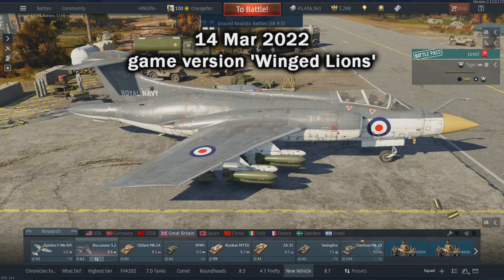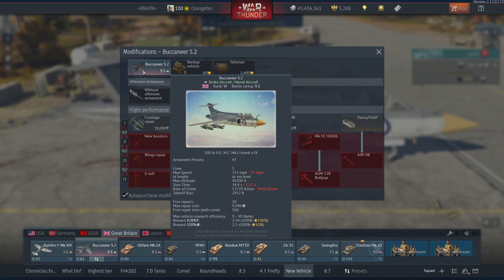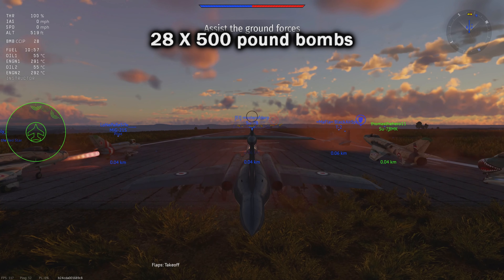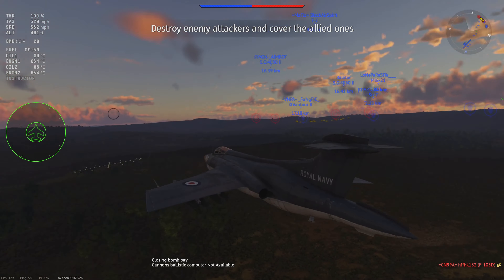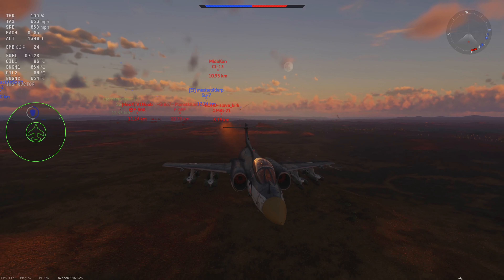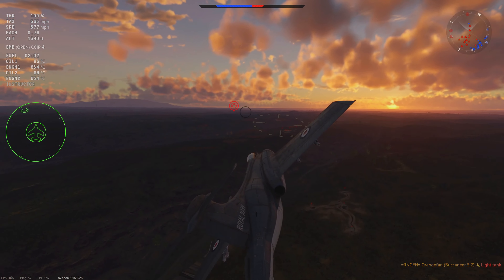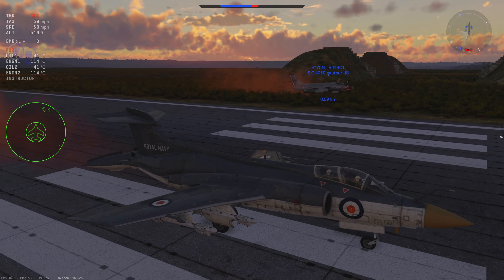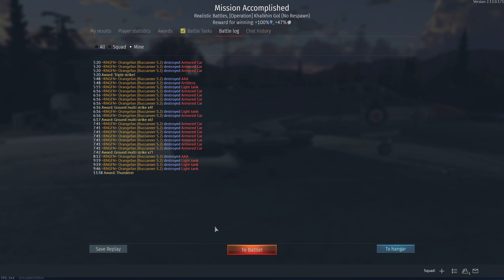War Thunder - The Blackburn Buccaneer S.2, Part 1: Air RB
Coming in at 9.3 battle rating is a British subsonic naval attacker in the Blackburn Buccaneer S.2, with a vast array of bomb, rocket, and missile loadouts. I'll make another 2-part video starting here with Air RB.
I feel like this aircraft's place is more in ground RB, but it is feasible for ground attacking in Air RB just the same (and even the occasional chance at a Sidewinder B kill...). Especially those juicy maps where you get convoys of AI vehicles perfect for RP farming.

0:00 Intro
0:31 Hangar Look / Modifications / X-Ray View / Camouflages
5:47 28x 500lb bombs
16:10 72 RN rockets, 104 flares/chaff
18:00 16x 1000lb bombs
22:22 4x 1000lb bombs, 12x 500lb bombs, 2x AIM-9B Sidewinders
24:43 8x RP-3 rockets, 4x 1000lb bombs, 2x AIM-9B Sidewinders
27:32 Closing Thoughts
29:21 Thanks For Watching!!